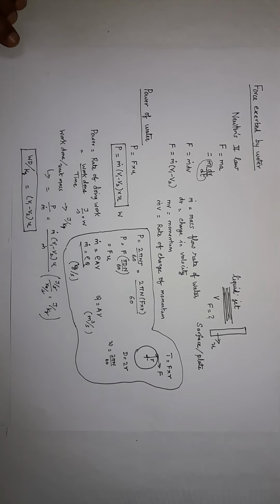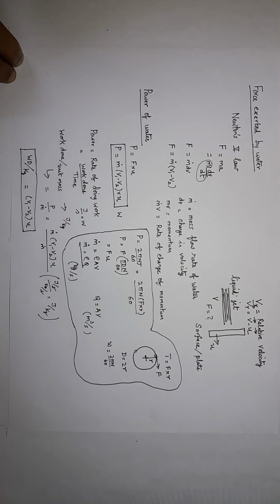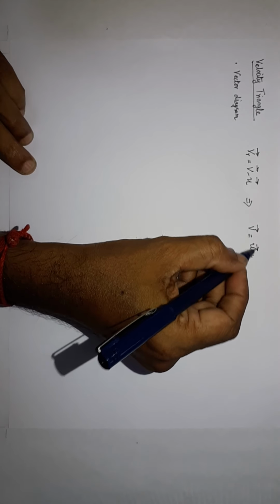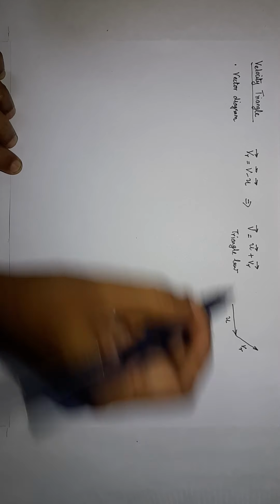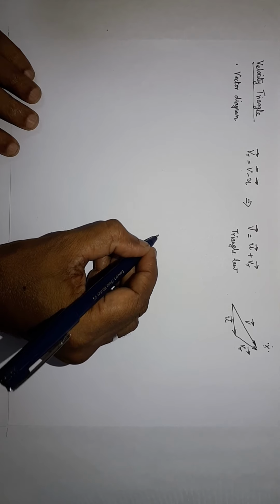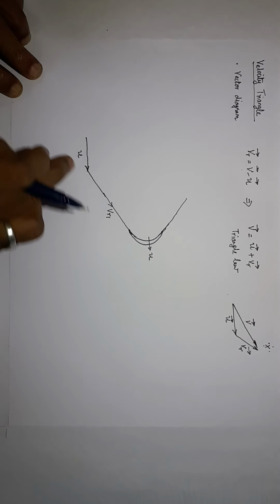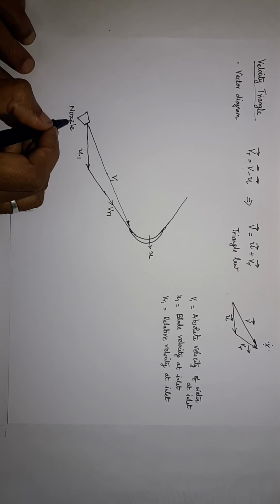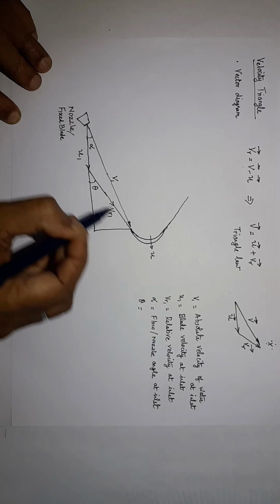Hydraulic machines _Velocity Triangle part 1